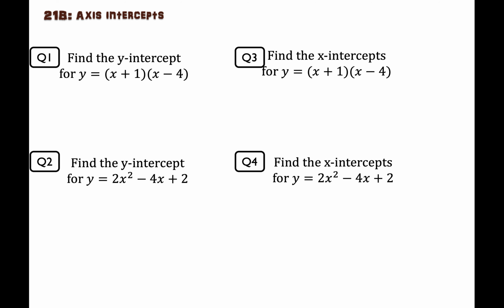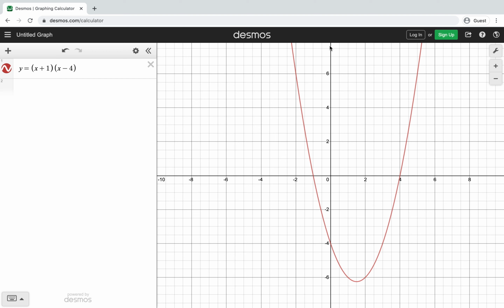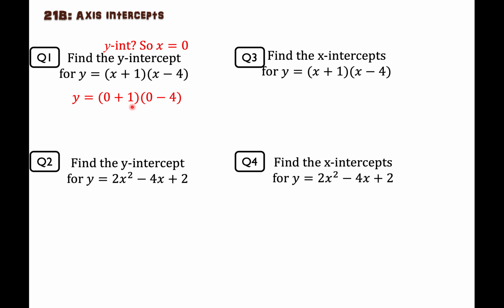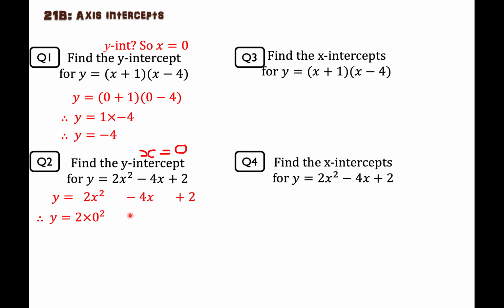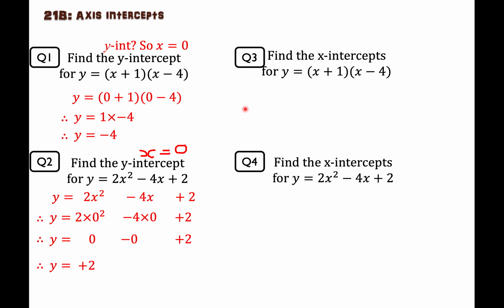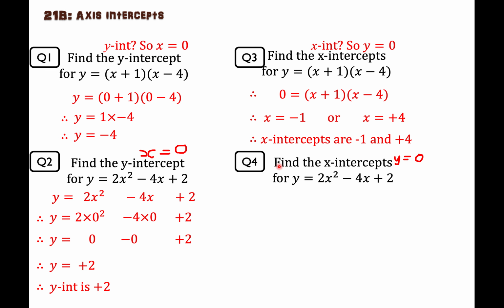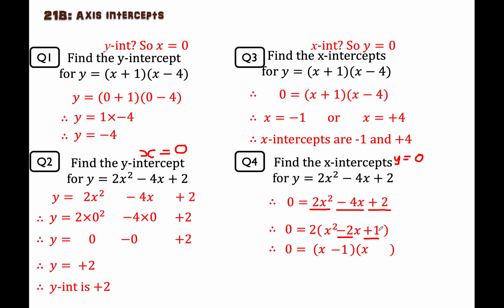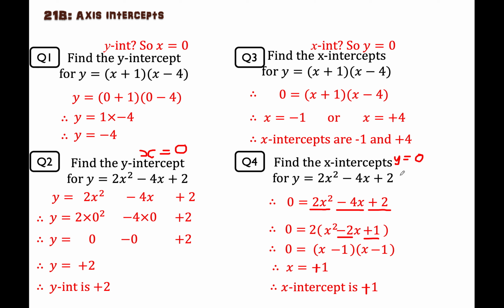Ex 21B - Axis intercepts